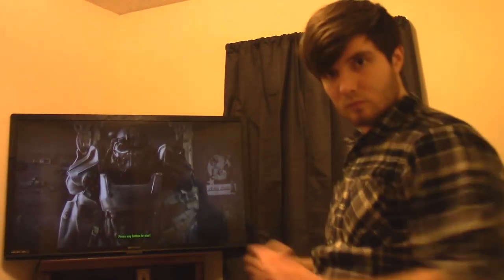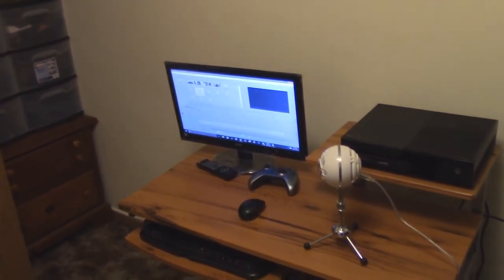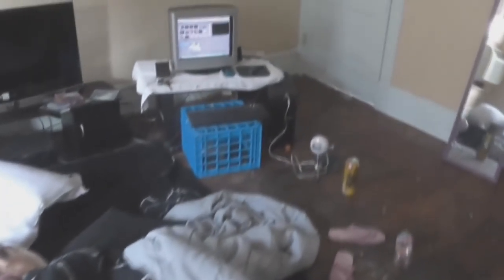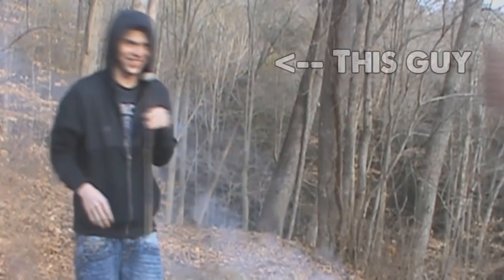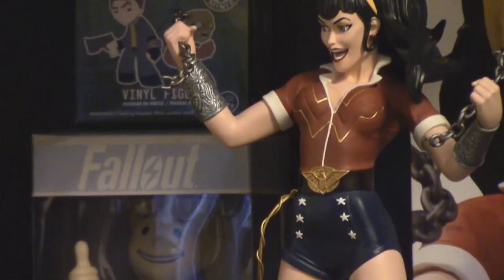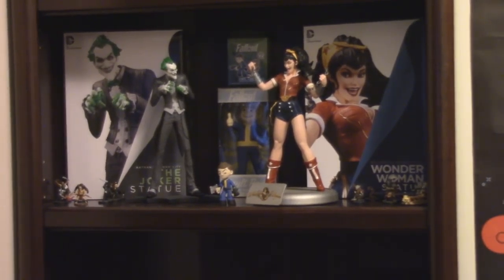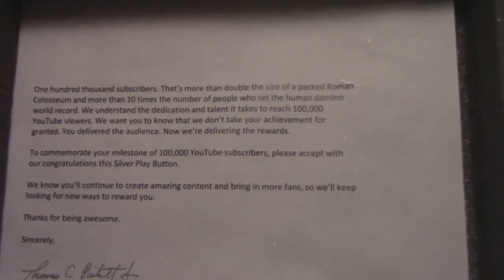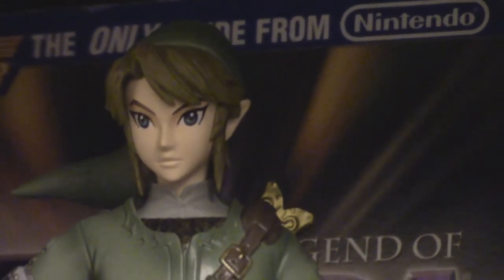MY NEW EDITING ENVIRONMENT! BEFORE/AFTER OFFICE TRANSFORMATION TOUR!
For the one's that give a hoot, this is the environment that I create my videos in now. I bought a video camera recently, and now I'm going to start making vlogs again. Hopefully some of them will be entertaining to you all. I'm not going to stop making content, so I hope you don't stop coming around. On the flip side of YouTube, I recommend following my Facebook, & Tweeter below.